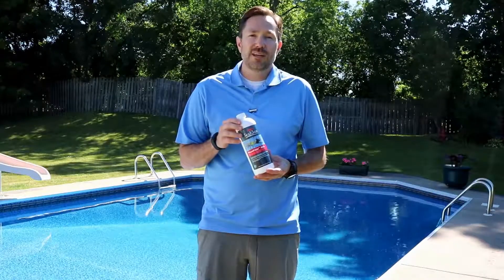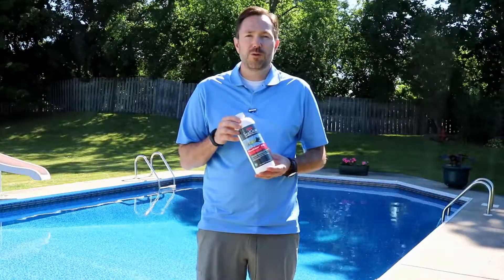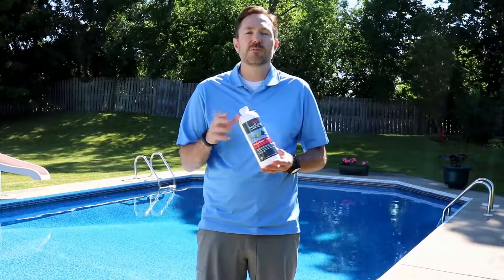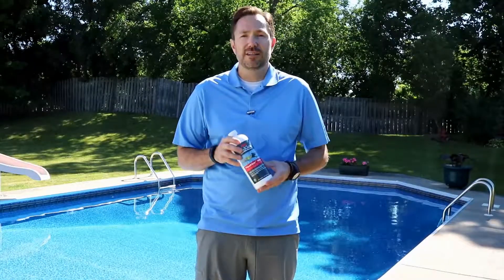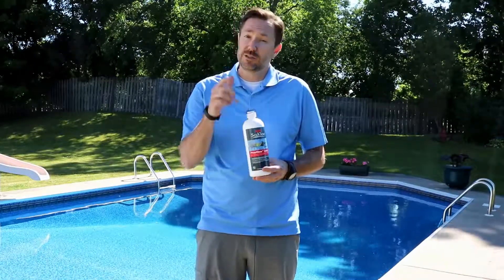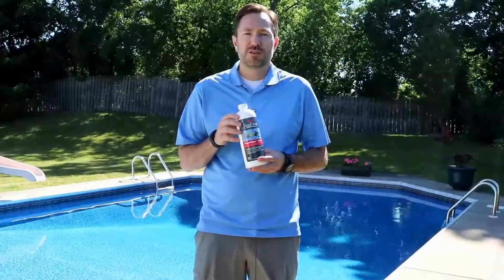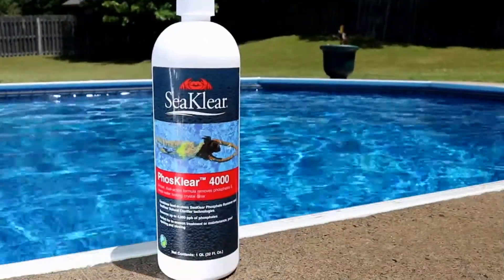PhosKlear4000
This dual-action technology removes high levels of phosphates while polishing pool water with chitosan clarifier.